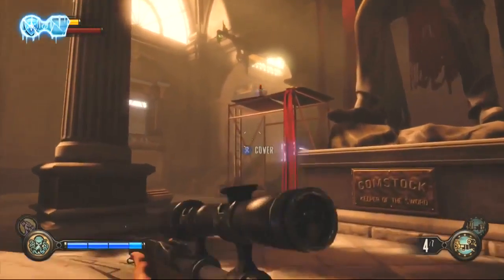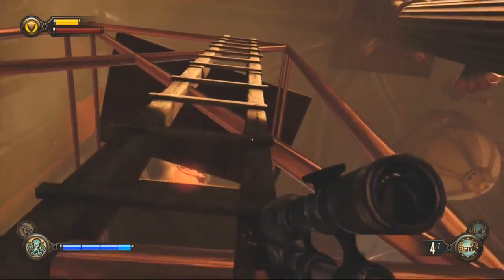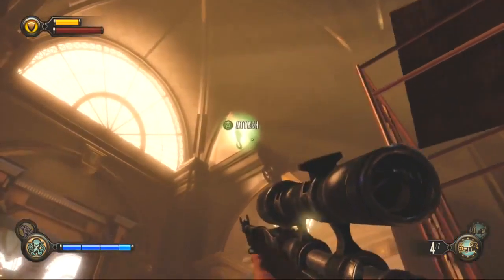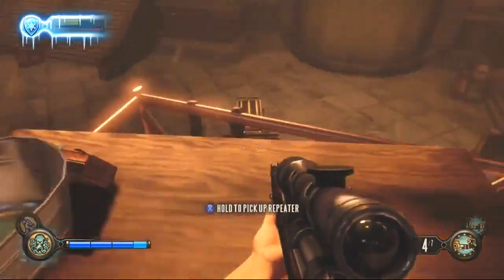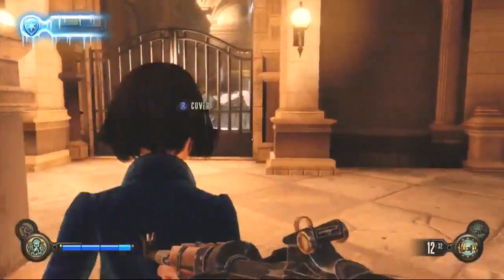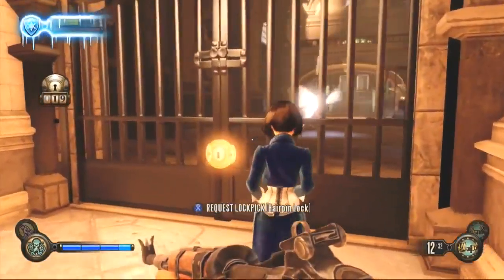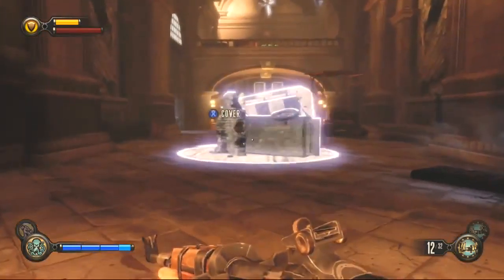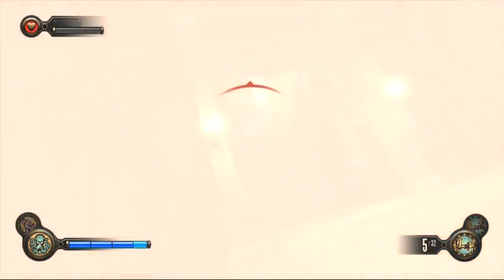Bioshock Infinite Walkthrough Part 17 Comstock House (PC/PS3/Xbox) Part 5 HD